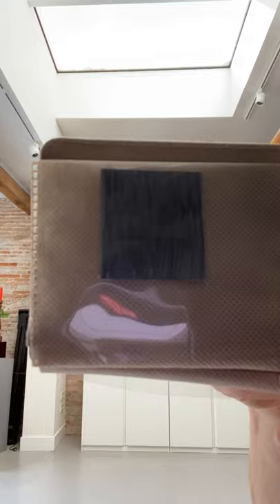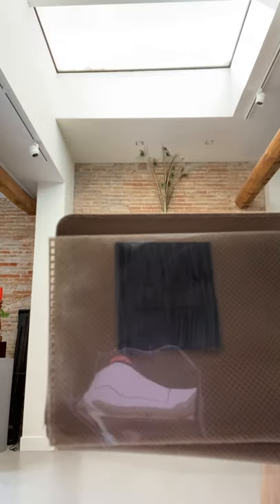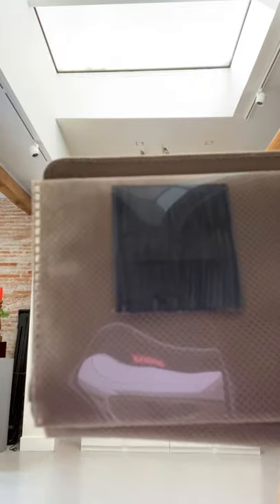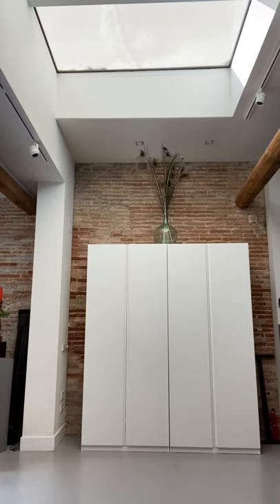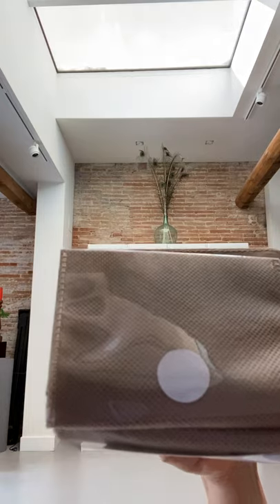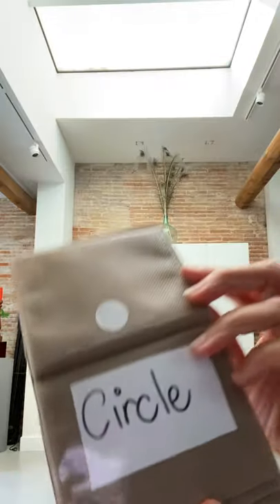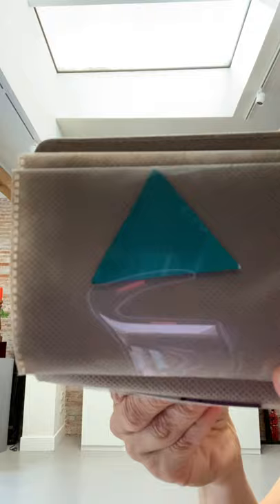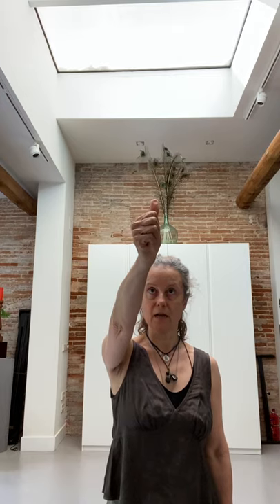Move your body and speak English, lesson 28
Masterclass d'anglès a càrrec de la Cinzia Sape